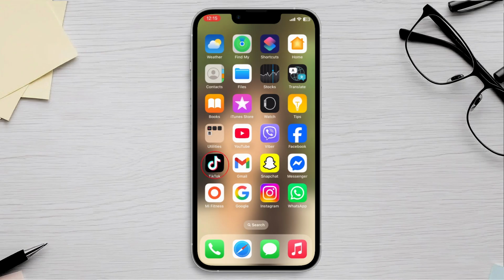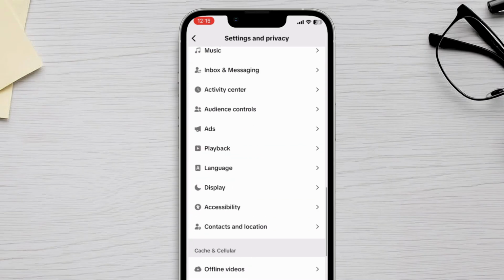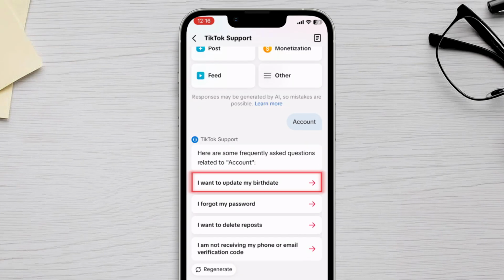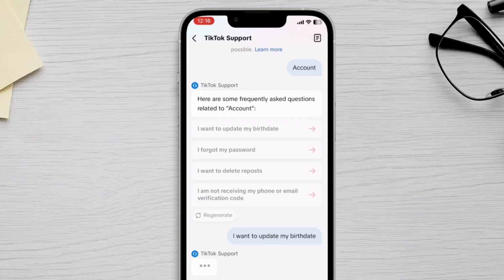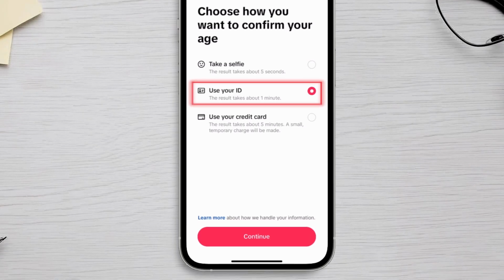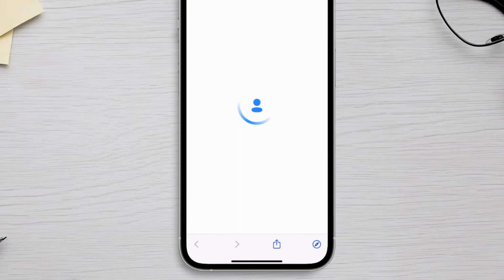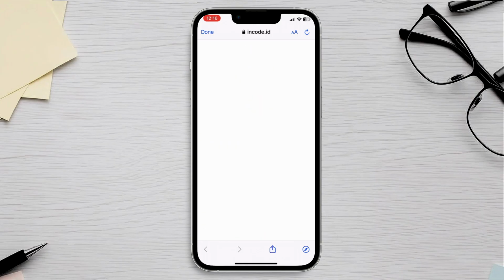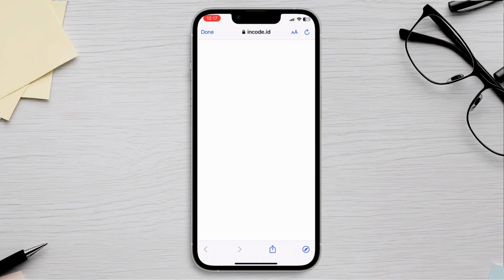How to Change Your Age on TikTok in 2026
How to Change Your Age on TikTok in 2026 is a step-by-step tutorial showing you how to change your age on TikTok using your account settings. In this video, you'll learn how to change age on TikTok 2026, how to change your age on TikTok account, and how to change your age on TikTok on iPhone. We'll also explain what you need to know if you're trying to change your age on TikTok to go live. If you're searching for how to change your age on TikTok 2024 or wondering how to change your age on TikTok settings, this guide will help you understand the process.

Timestamps:
0:00 Introduction
0:20 How to Change Your Age on TikTok
1:43 Outro